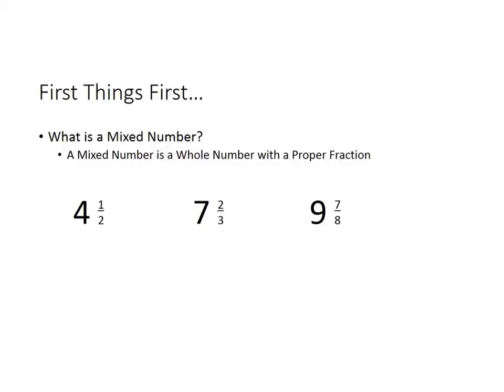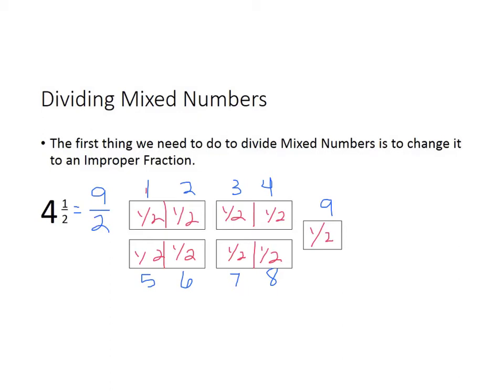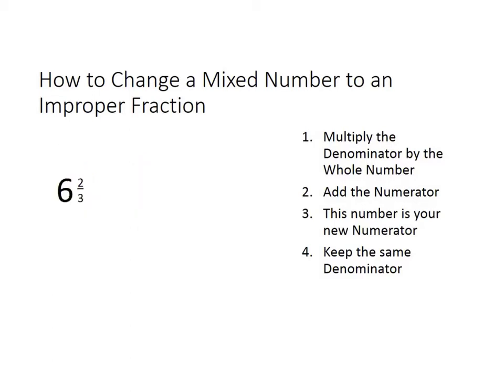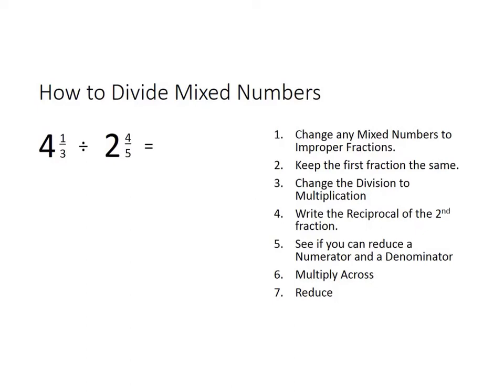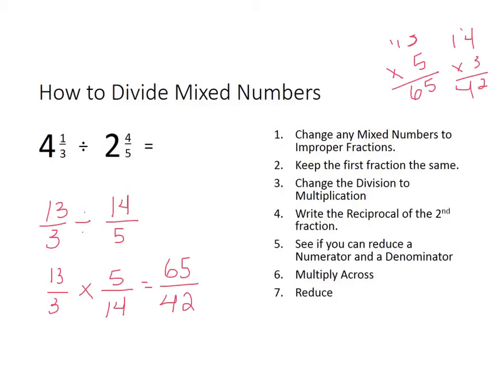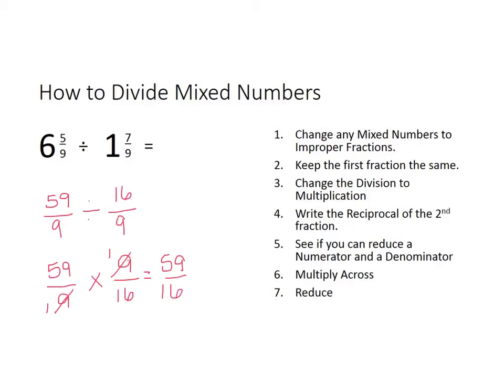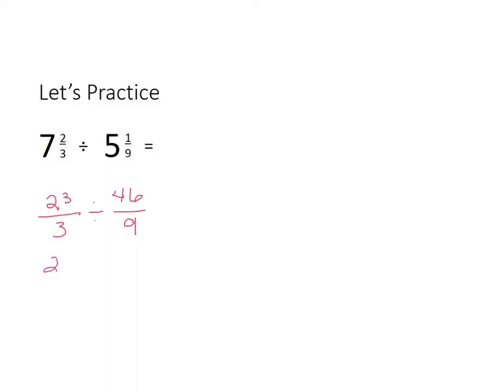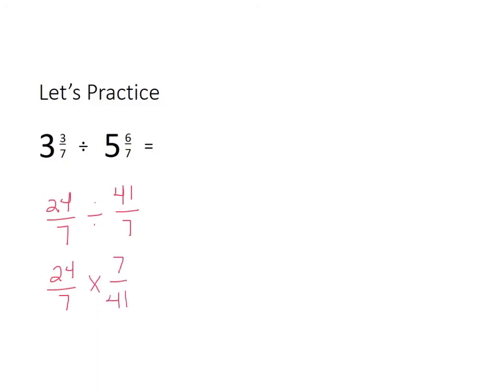6th - Dividing Mixed Numbers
6th - Dividing Mixed Numbers